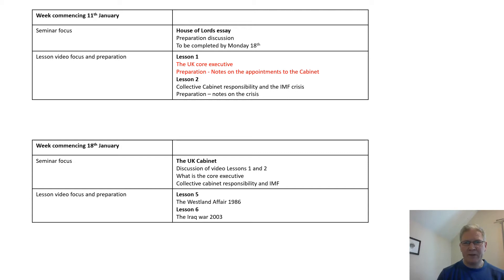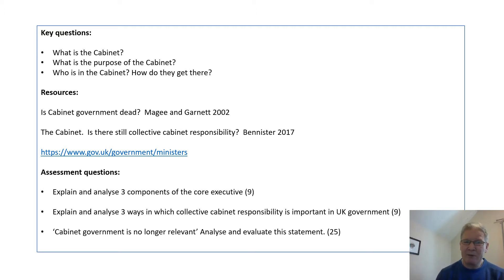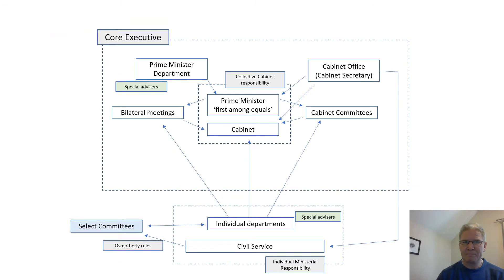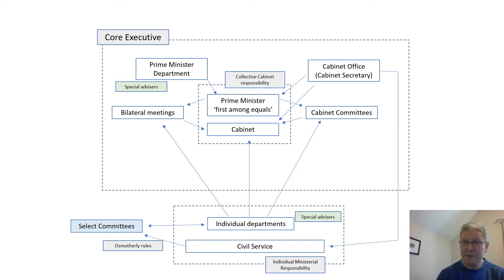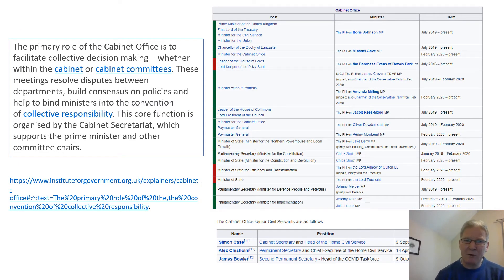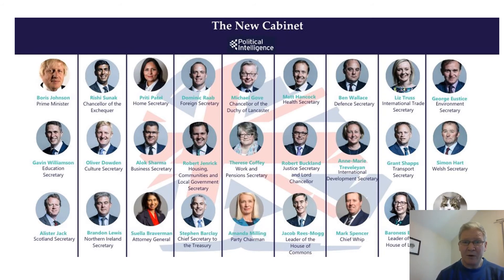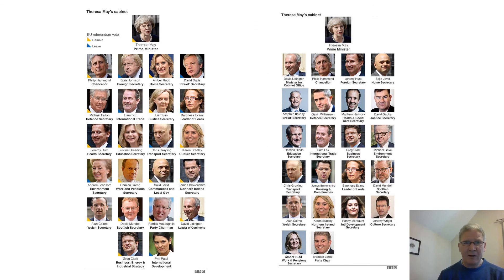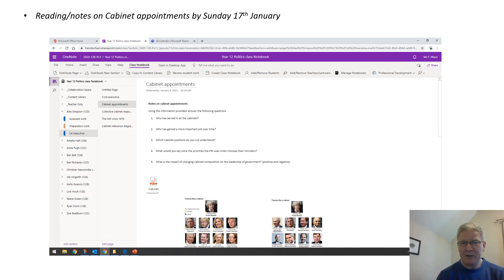Lesson 1 The Core Exectuive